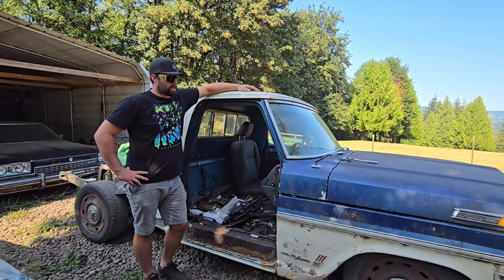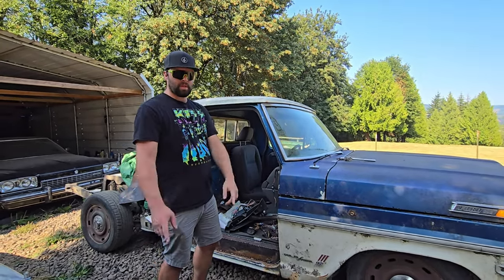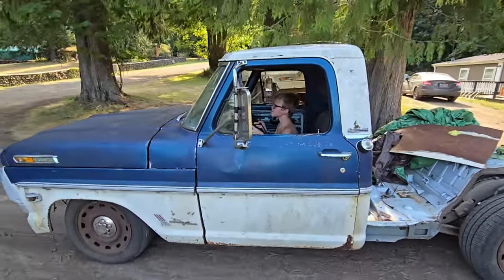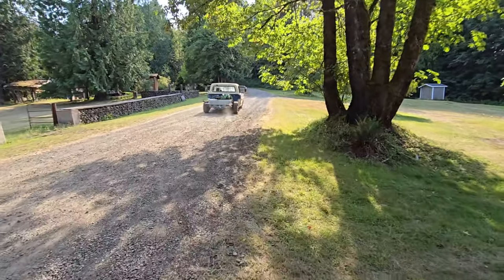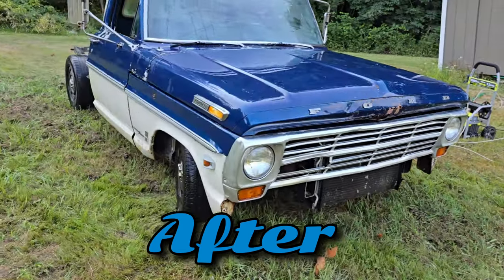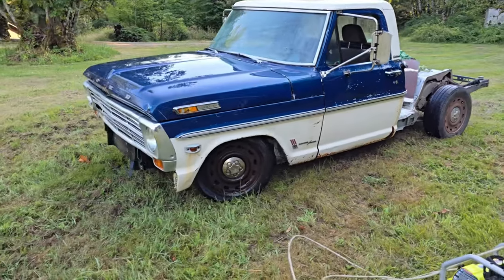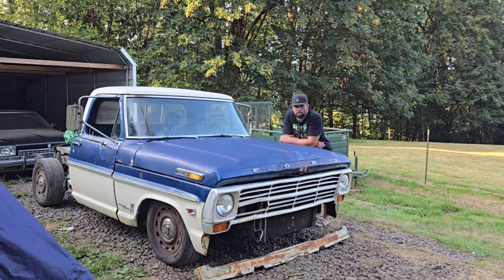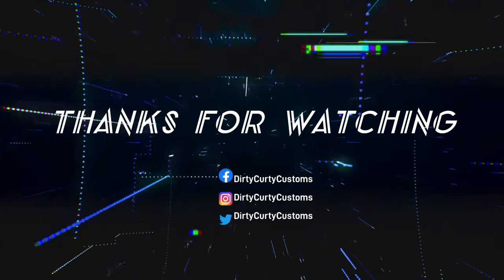First Wash after sitting in the WOODS for 25+ years!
The Forgotten Ford gets its first bath in over 25 years and boy did it need it.